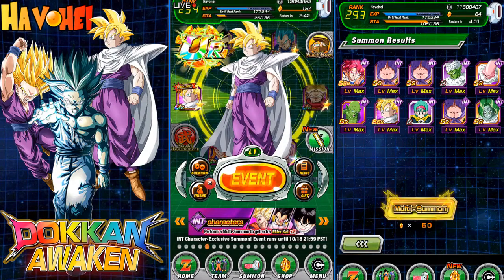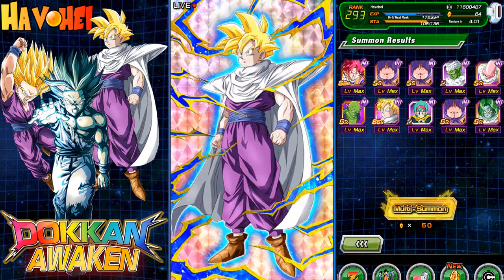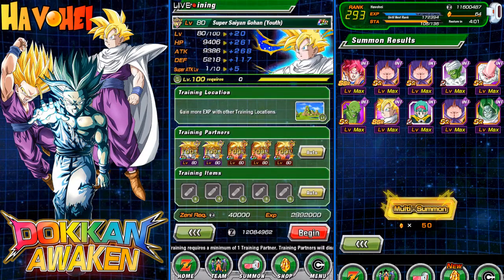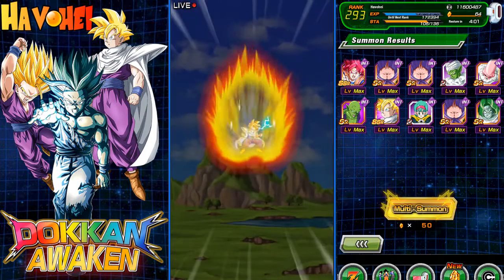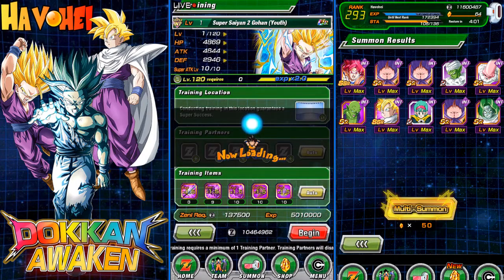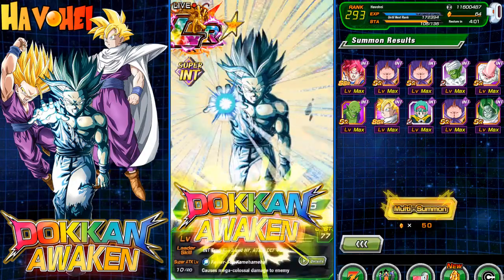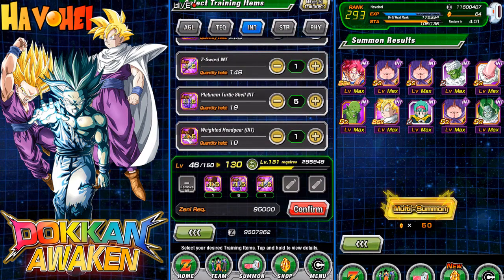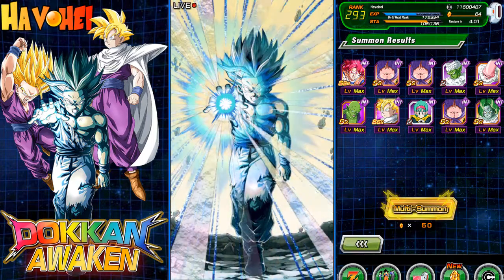WOW!!! I Can't Believe it! LR Gohan Pulled and Awakened - Dokkan Battle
The Unbelievable Happened!